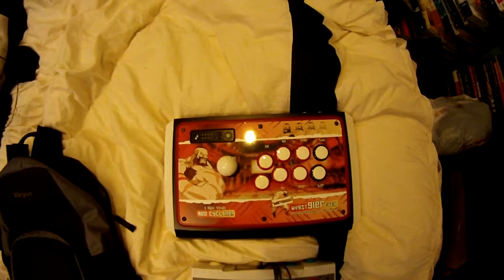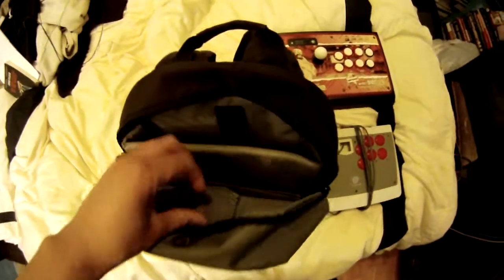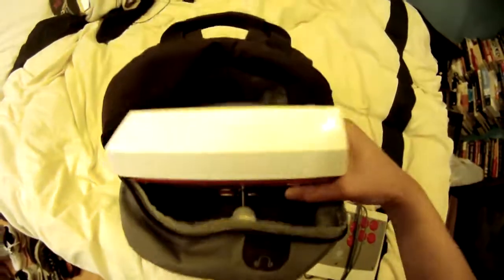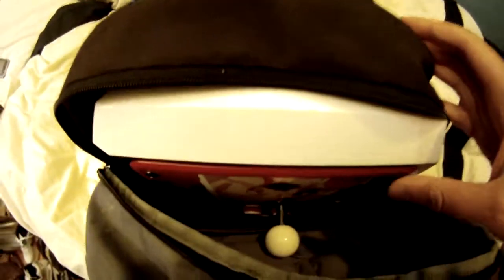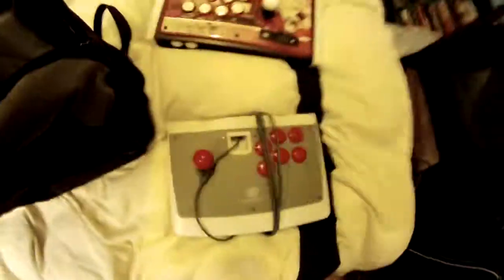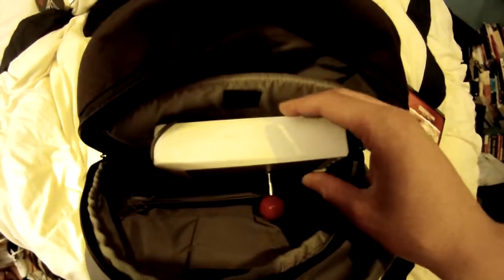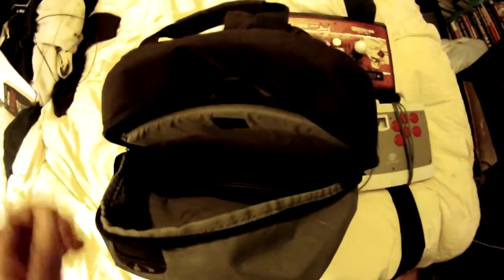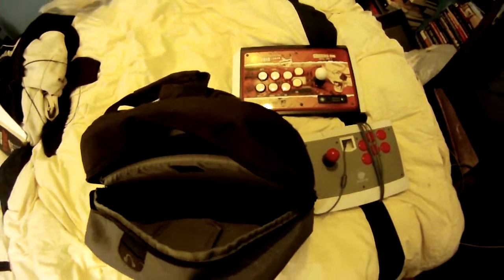Joystick bag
Need a good joystick bag? Use a laptop backpack.